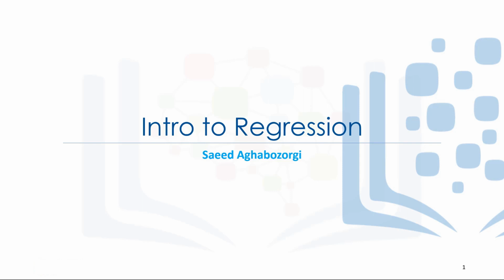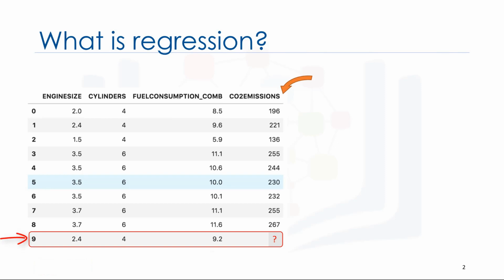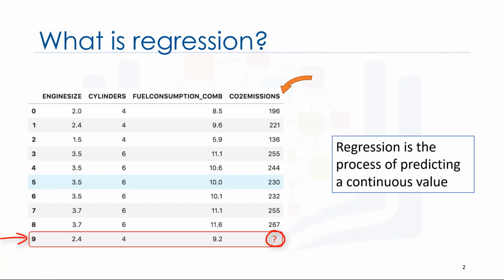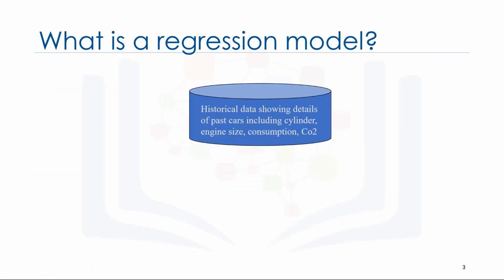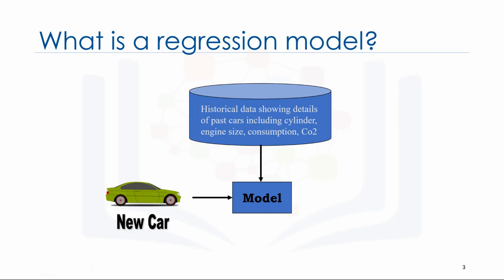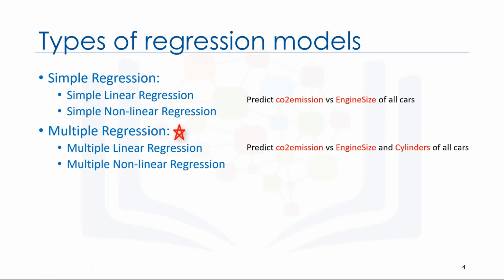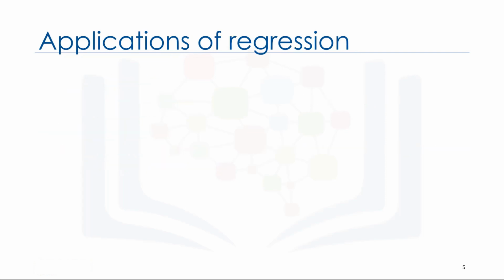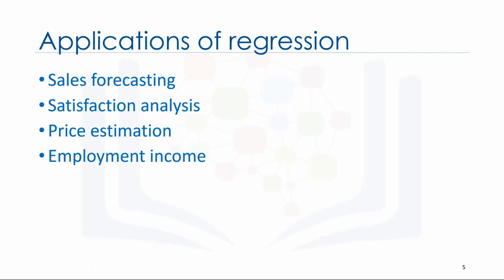2.1 Intro to Regression (4:52)